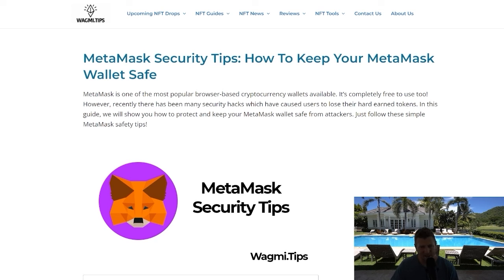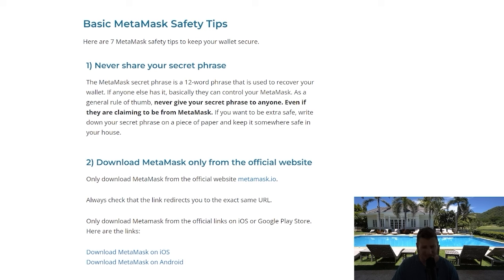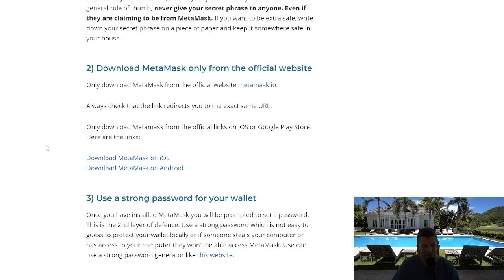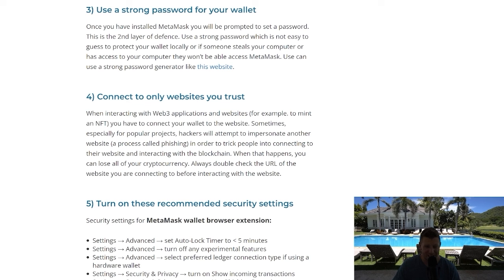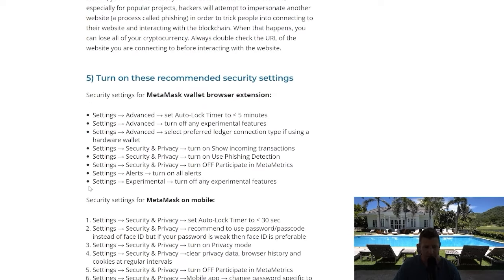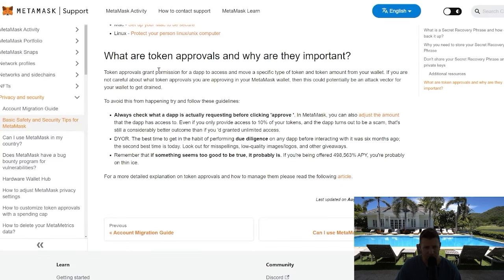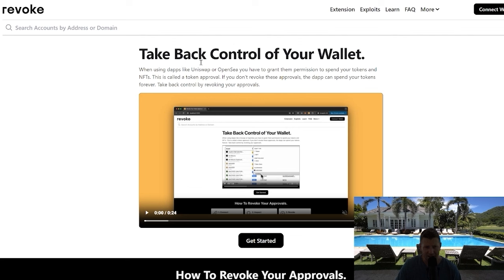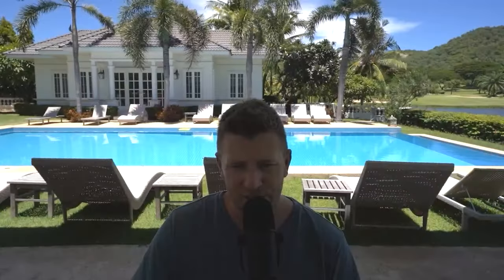MetaMask: 2024 Beginner's Guide & TOP Security Tips!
Currency Symbol (Optional): mADA

MetaMask Wallet Recovery: With or Without Seed Phrasem 2024 👉

➡️ Take part in Seed rounds and private sales - Join Secret Crypto Club ⭐

- TIMESTAMPS -
0:00 Intro
1:10 What is MetaMask
2:20 Never Share Your Secret Phrase
2:22 Download Metamask From Only Official Link
2:50 Metamask Password
2:59 Connecting To Websites
4:10 Metamask Security Settings
4:30 Metamask Security Tips
5:02 What are Token Approvals?
5:30 Revoke Smart Contracts
6:24 Conclusion